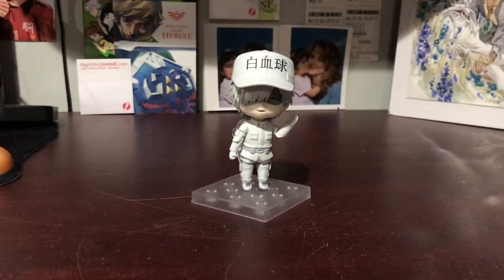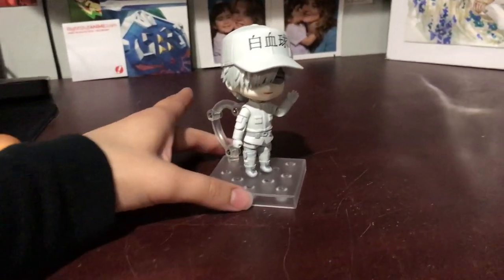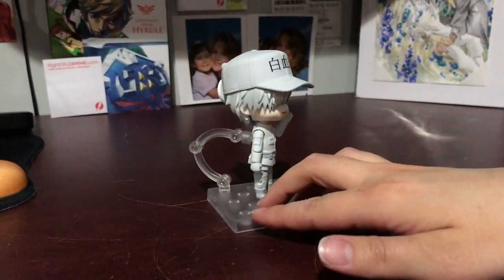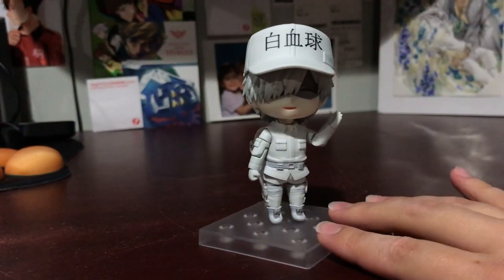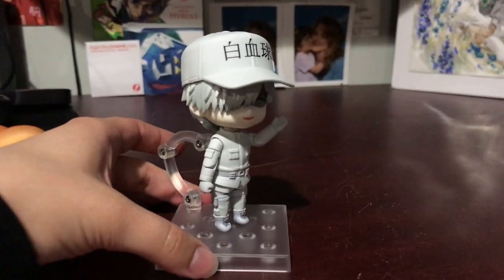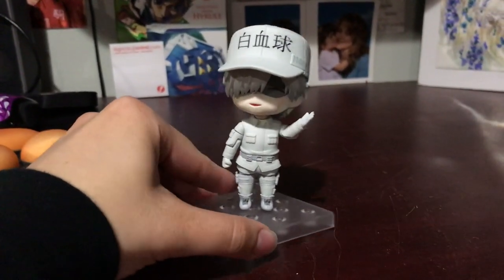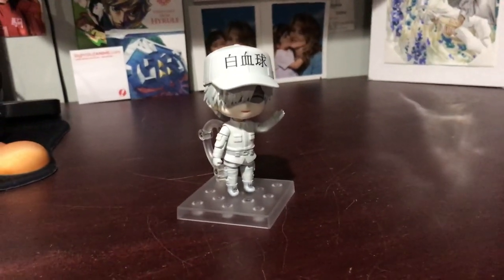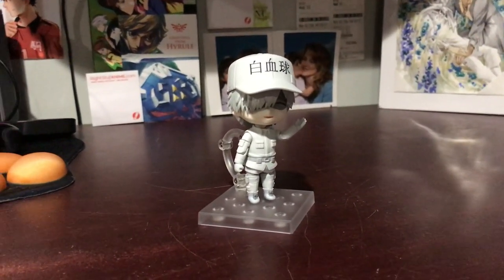White Blood Cell (Neutrophil) Closer Look